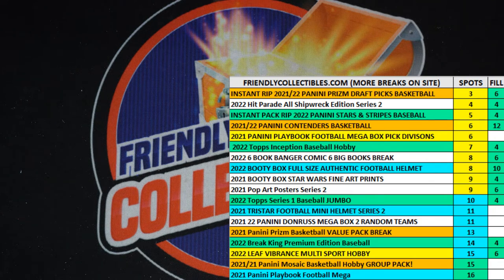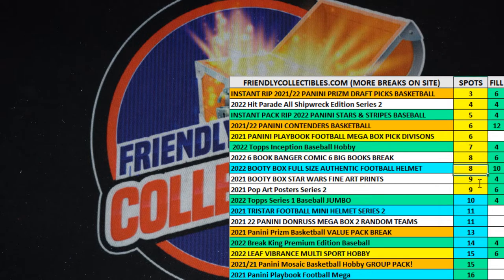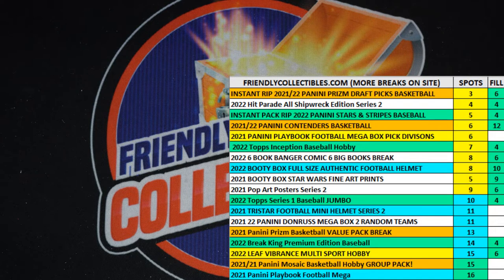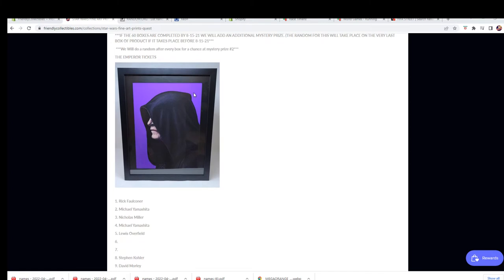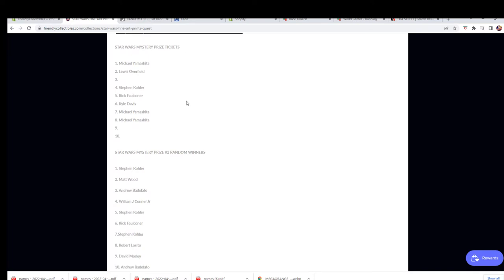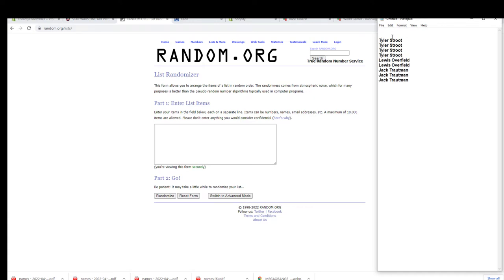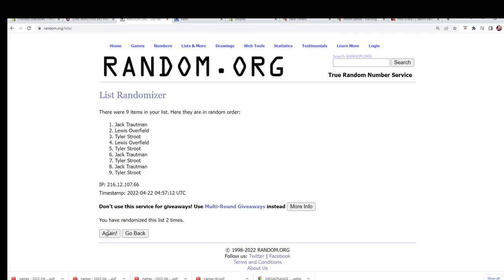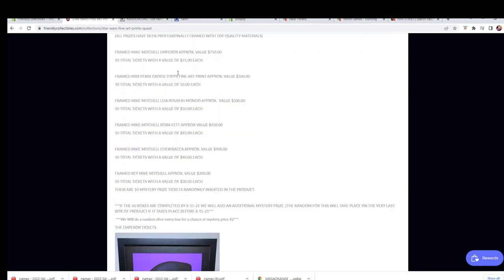2021 BOOTY BOX STAR WARS FINE ART PRINTS QUEST SERIES FILL A ID STWARFAP142